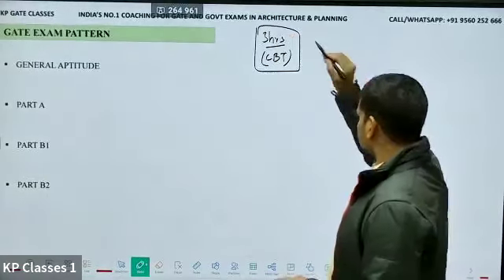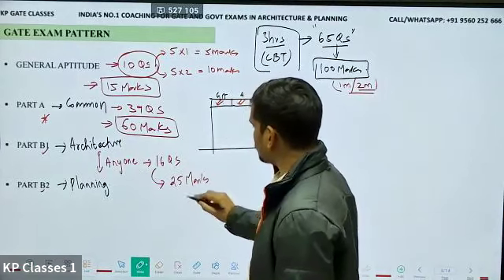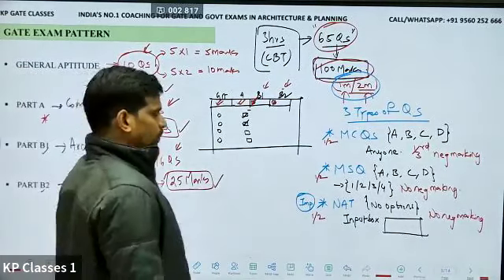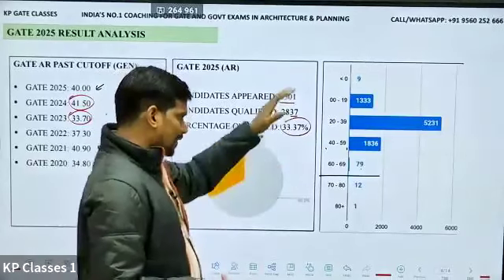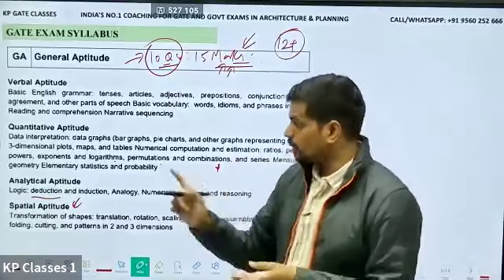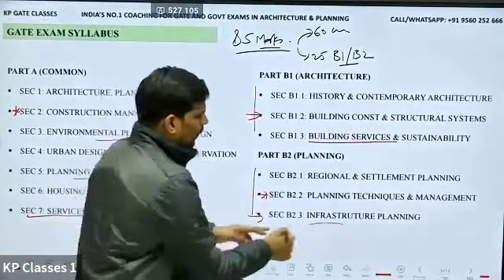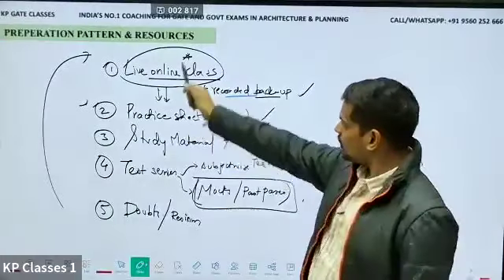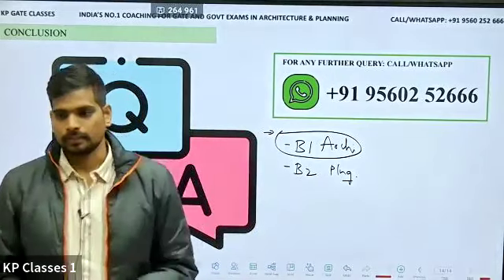GATE Architecture & Planning Orientation lecture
📌 In this video, you'll learn:

🚀 Join KP Classes for Online/Offline GATE AR Coaching!
Live classes, printed books, mock tests & expert mentorship.

😱KP GATE Classes Courses!!!😱

KP Classes (Social Media) Please Follow for Latest Updates "APSC Recruitment 2025".